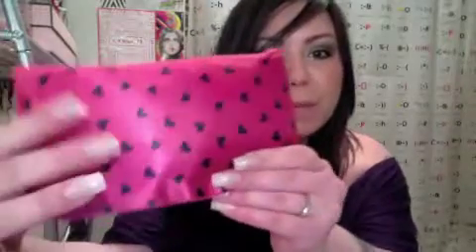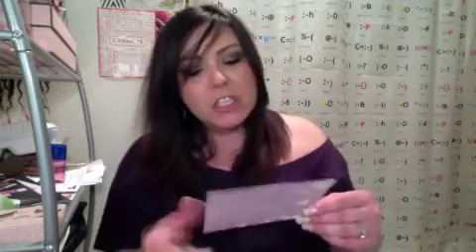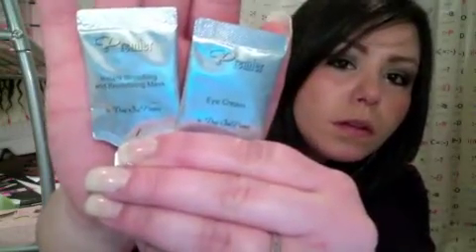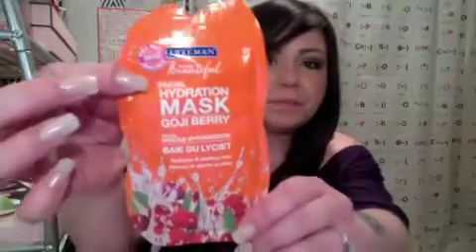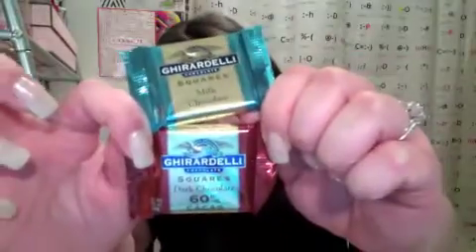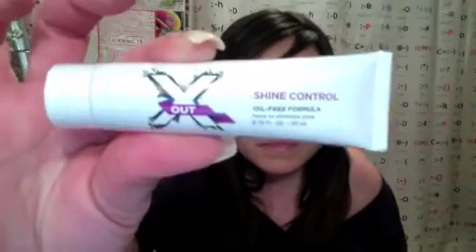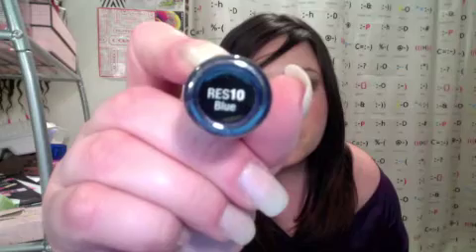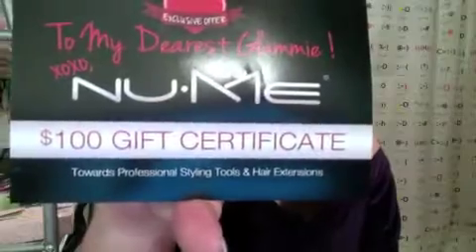My Glam - My 1st My Glam Bag!!! February 2012 *I love it*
MYGLAM - a $10 a month beauty bag subscription - VERY WORTH IT - think Birchbox but BETTER!

INSTAGRAM ME: crystalseattletv

PINTEREST ME: crystalseattletv